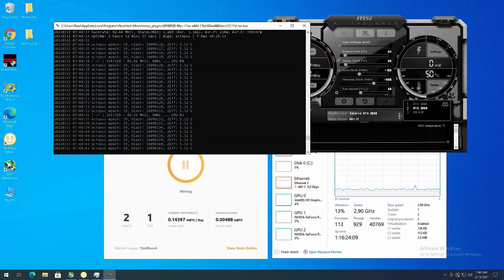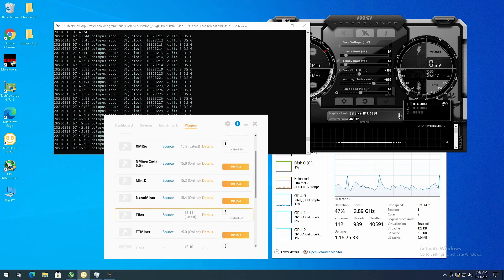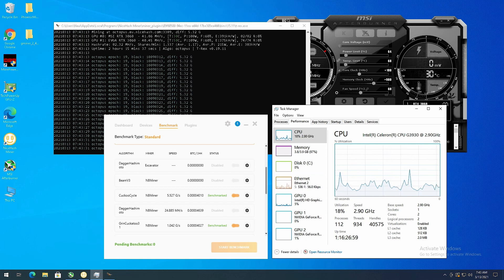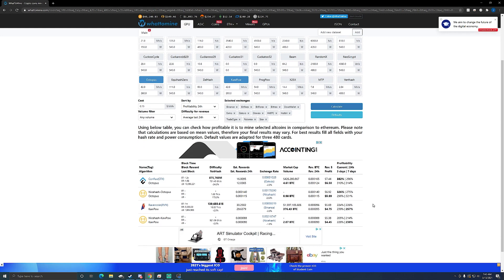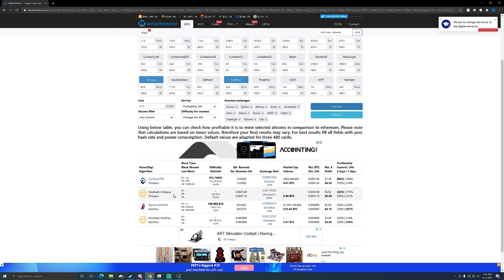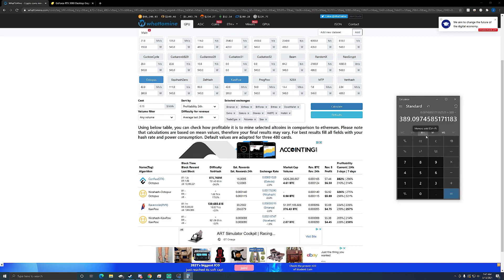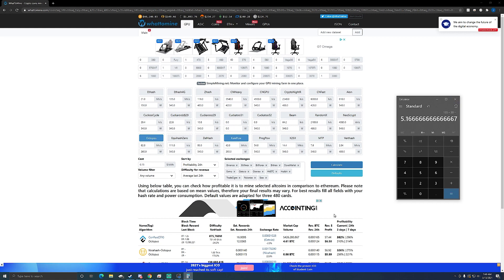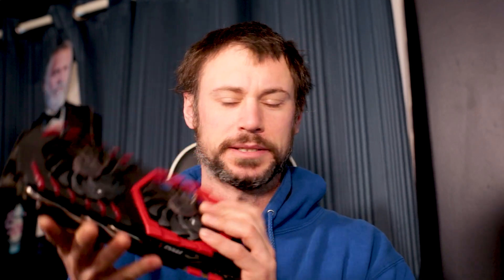RTX 3060 Octopus Hashrate and Profitability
In this video I will have both of my RTX 3060's mining on the octopus algorithm using nicehash.  I will show you the hashrate and the profitability in both nicehash and also what to mine to show the profitability and the break even point.

Mining Farm:

Rig 5600xt:
6gpu mining frame